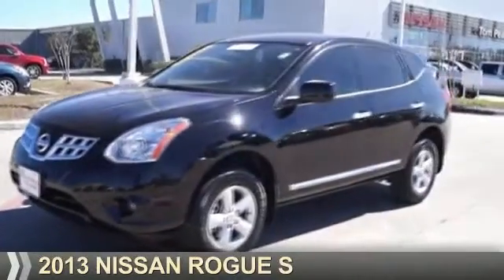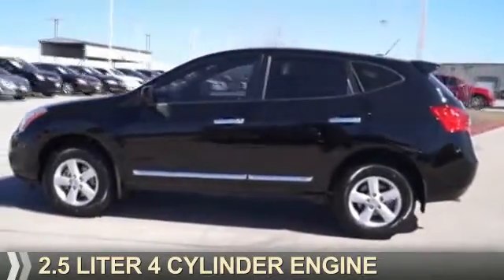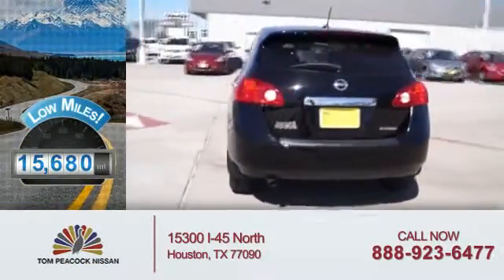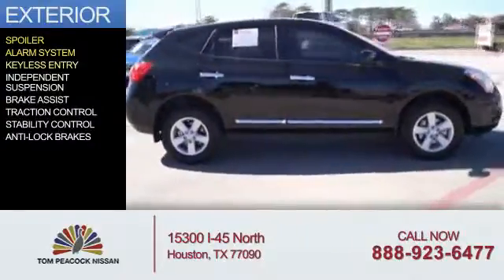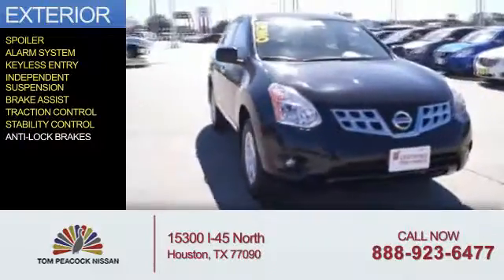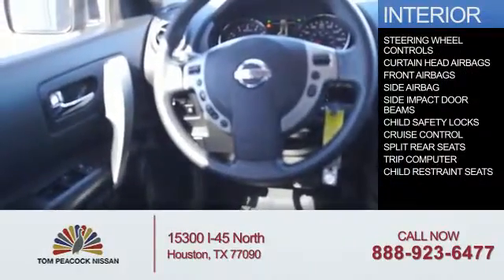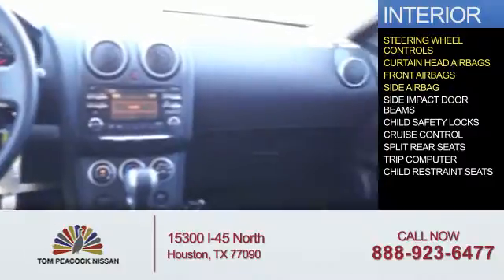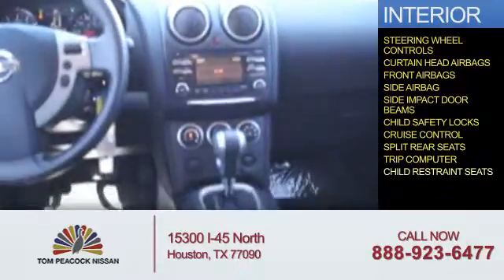2013 Nissan Rogue 112199A - Houston TX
Year: 2013
Make: Nissan
Model: Rogue
Trim: S
Engine: 2.5 liter 4 Cylindercylinder FWD
Transmission: CVT
Color: Black
Mileage: 15680
Address:
VIN:JN8AS5MT7DW537990